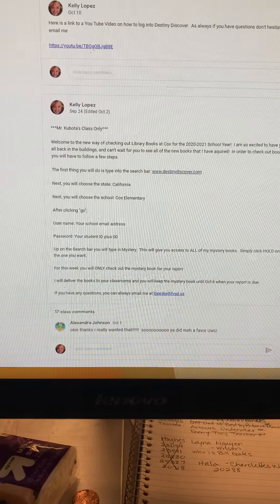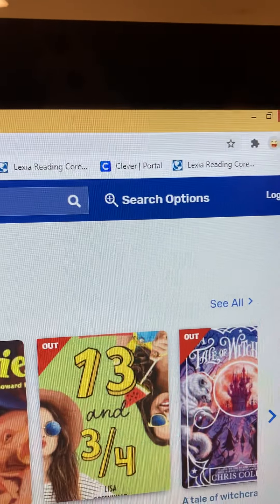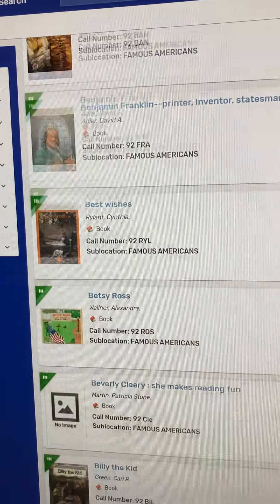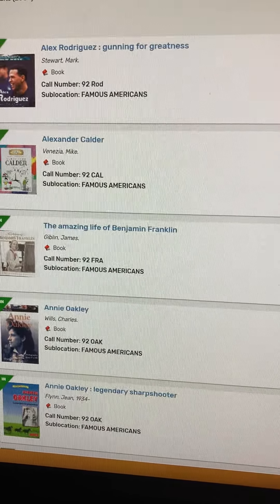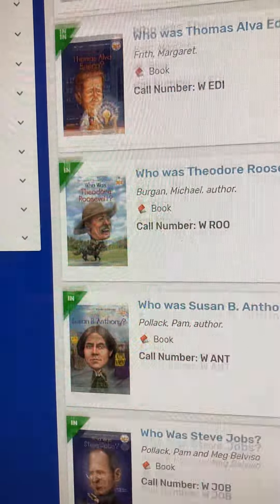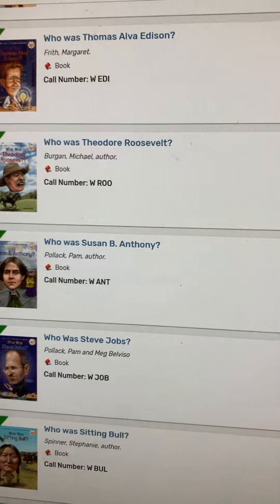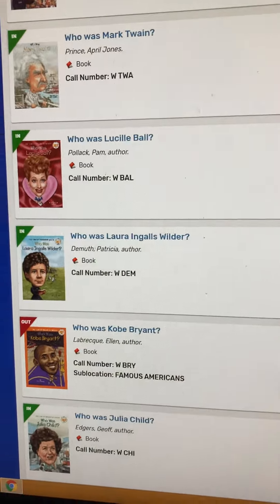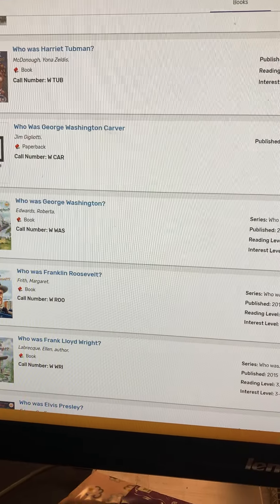How to check out Famous American Books